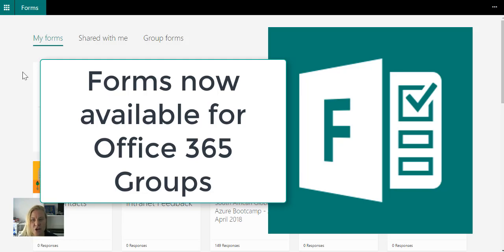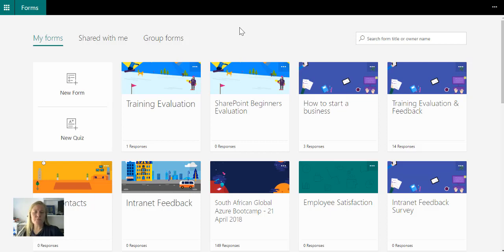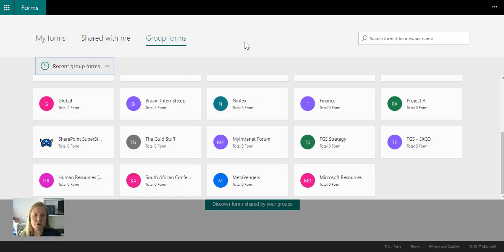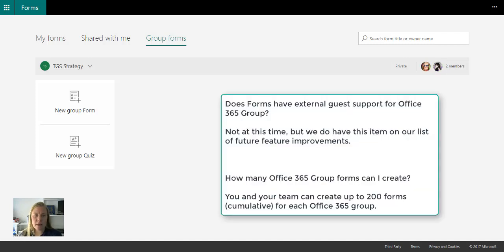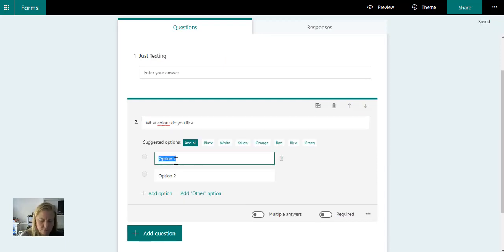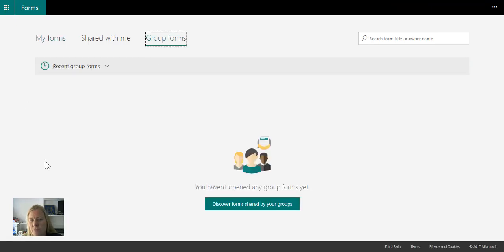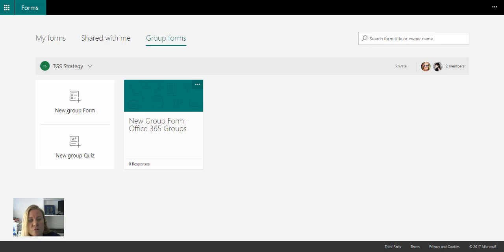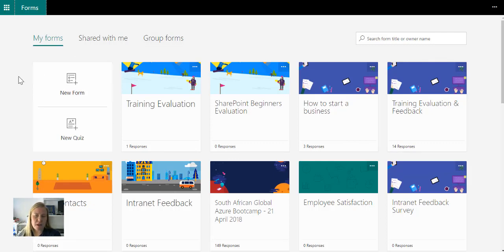Microsoft365 Day 244: Office365 Groups now available in Microsoft Forms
Microsoft Forms are pretty amazing. So easy to create beautiful quizzes and surveys in a matter of minutes - AND they are responsive - looks great on mobile. It is a challenge though if you're the only owner of a form. Now you can create Forms for specific Office 365 Groups to be owners with you - they can edit, view and update the Form.